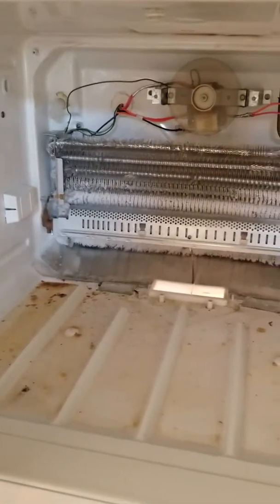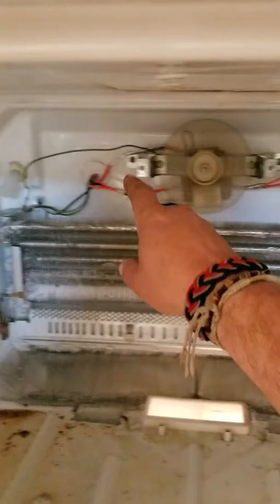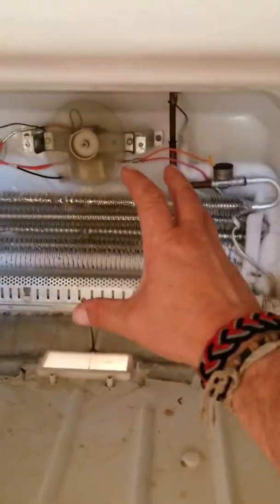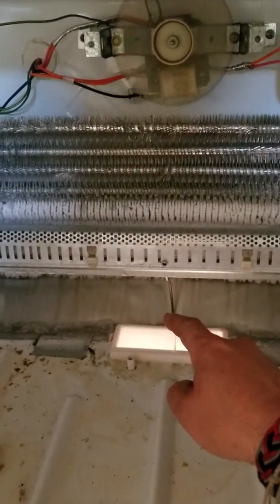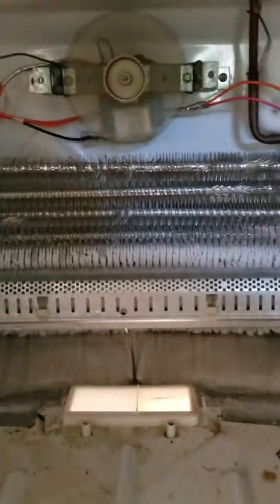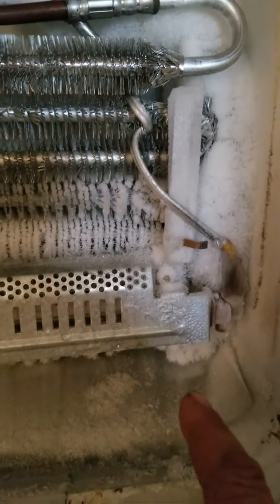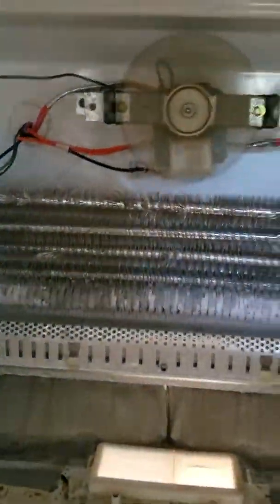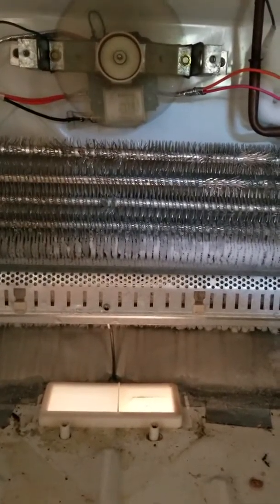Troubleshooting a refrigerator / freezer that is not cooling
How to replace a fridge condenser motor